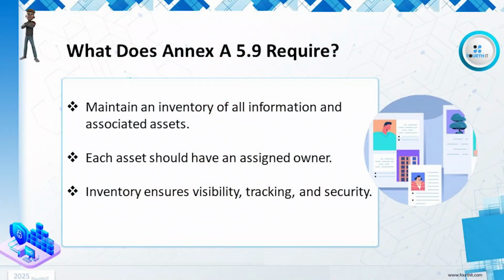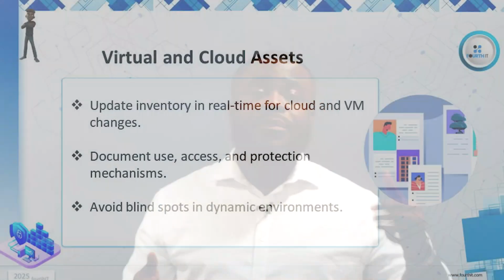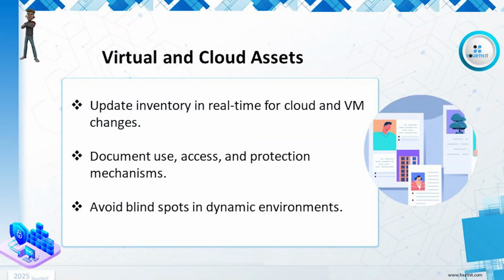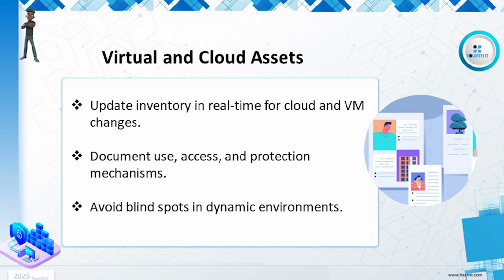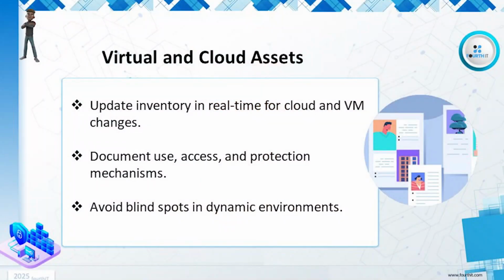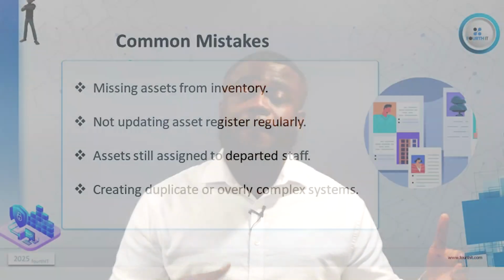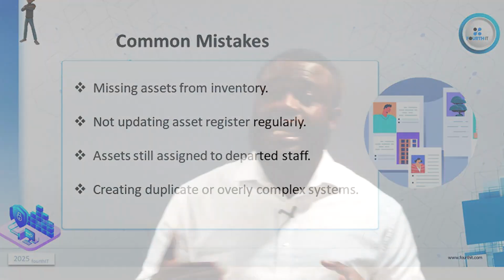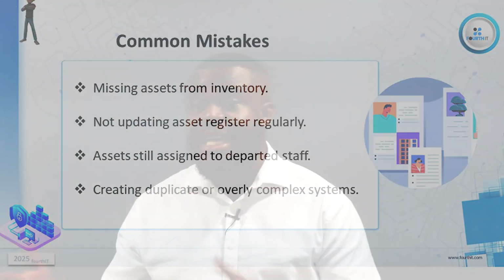ISO 27001 Annex A 5.9 Inventory of Assets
Welcome to this educational breakdown of ISO 27001 Annex A Control 5.9, which focuses on creating and maintaining an inventory of information and other associated assets. This control is critical for identifying what needs to be protected within your Information Security Management System (ISMS).

✅ In this video, you’ll learn:
- What Control 5.9 is all about
- Why asset inventory is vital for information security
- How to effectively catalog and classify assets
- Best practices for maintaining an up-to-date inventory
- Compliance tips for audits and risk management
Ideal for:
IT Managers, Security Officers, Compliance Professionals, and anyone working toward ISO 27001 implementation or certification.

Stay informed and take control of your organization's information assets.

👉 Register at @